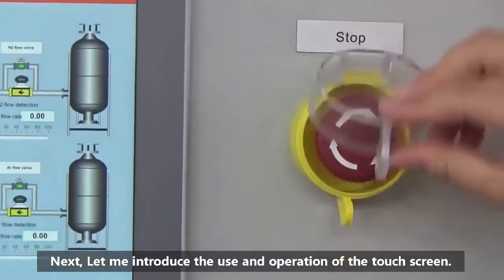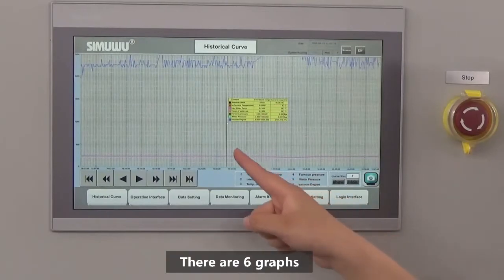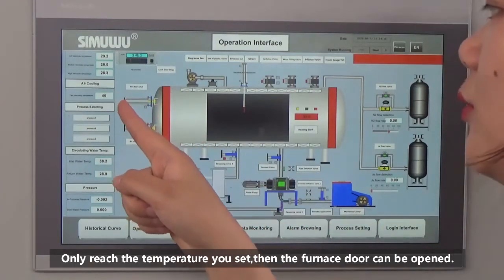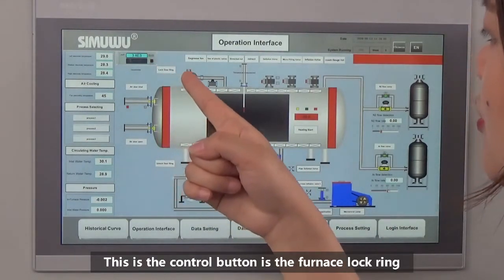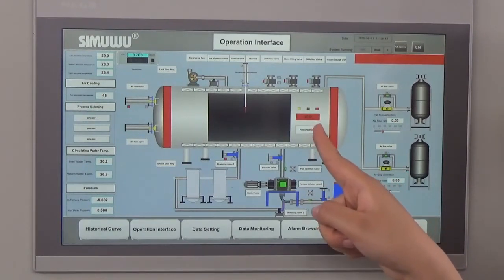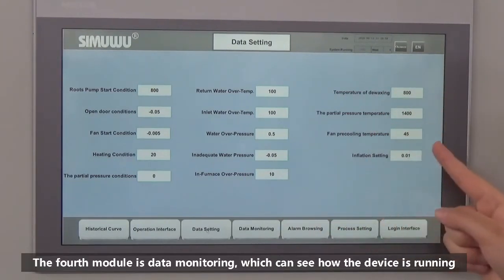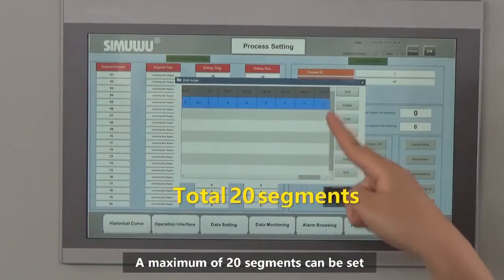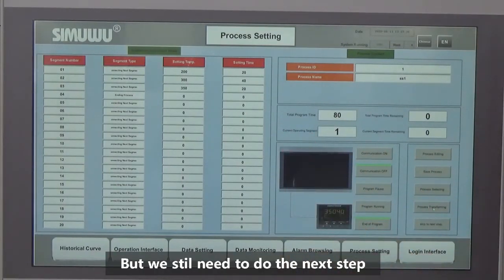How to operate vacuum furnace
How to operate vacuum furnace － SIMUWU Vacuum furnace manufacturer

Furnace types include:
Vacuum Heat Treatment Furnace
Vacuum Brazing Furnace
Vacuum Sintering Furnace
Vacuum Induction Melting Furnace